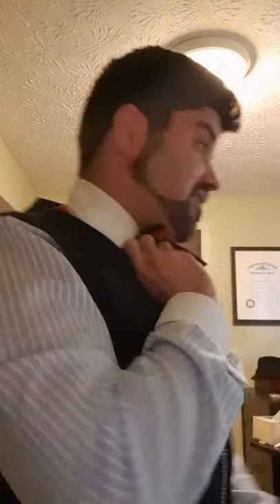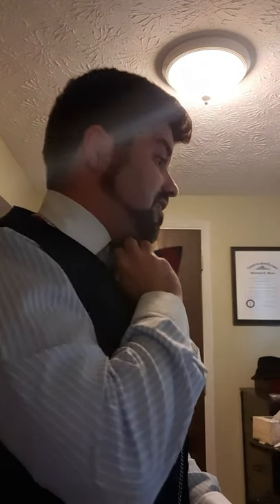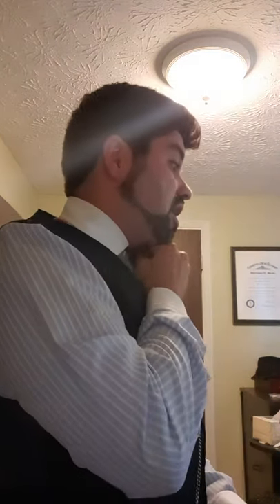Tying a bowtie one handed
Demonstrating bowtie knot technique with bthe use of one hand.